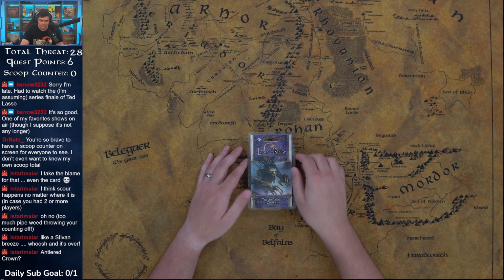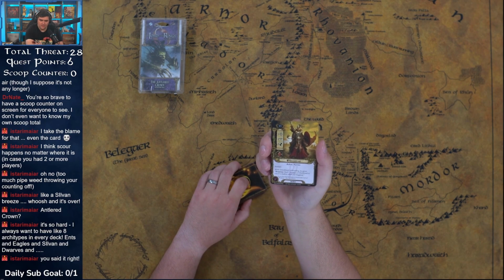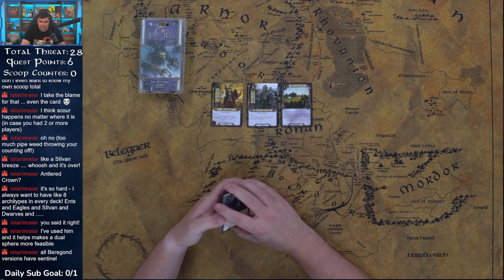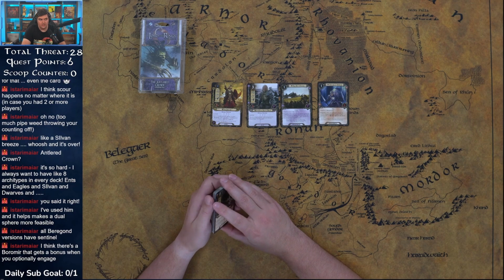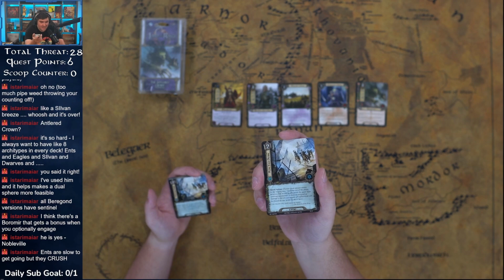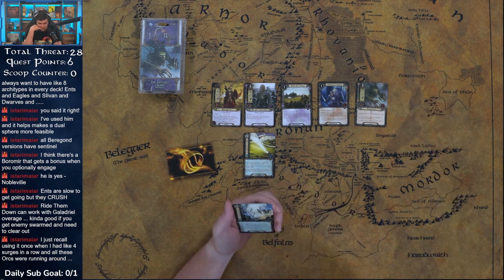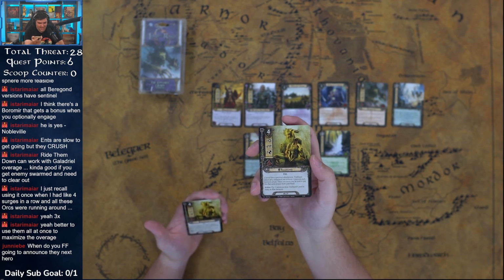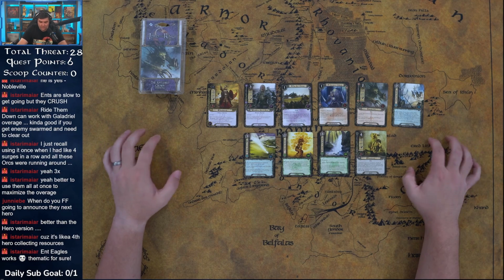Lord of the Rings LCG: The Antlered Crown Unboxing and First Impressions